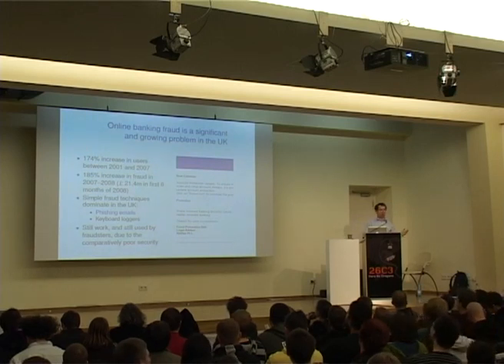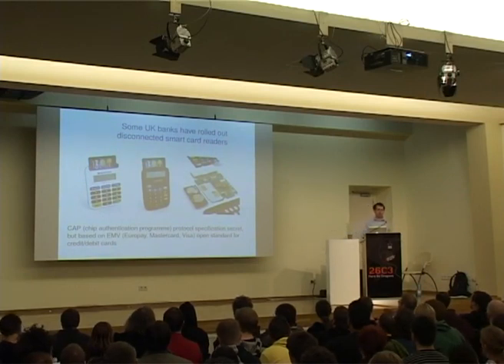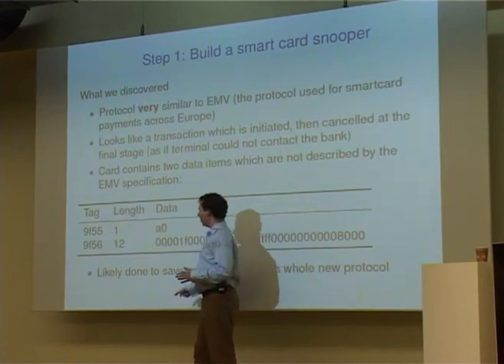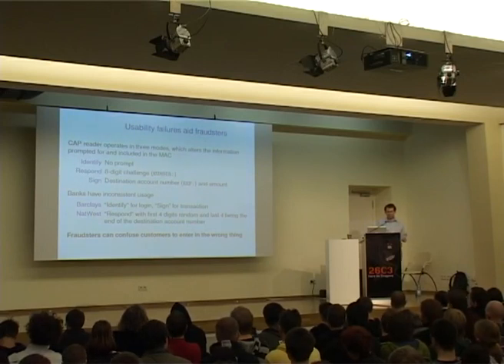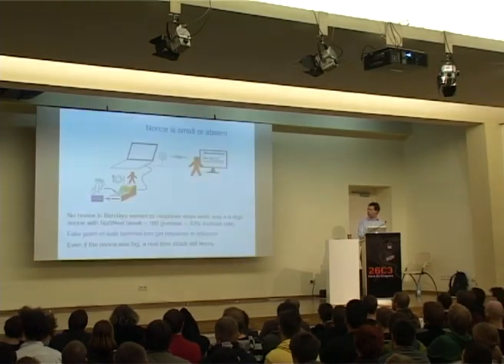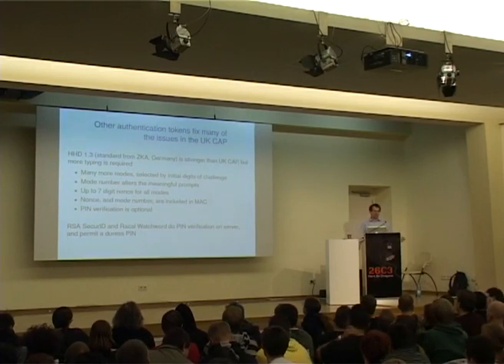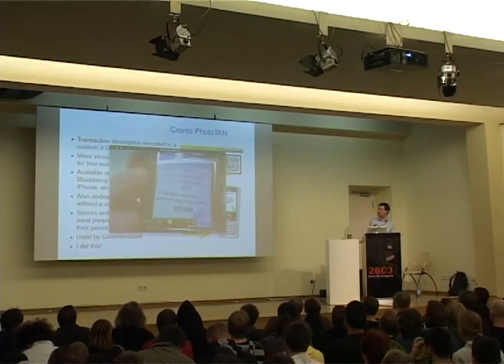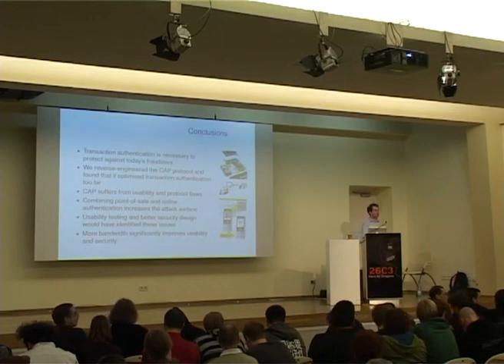26C3 2009 eng optimised to fail